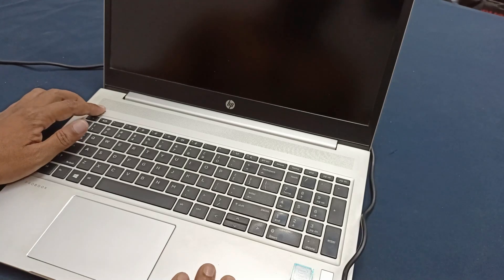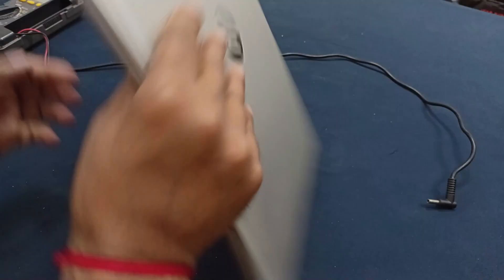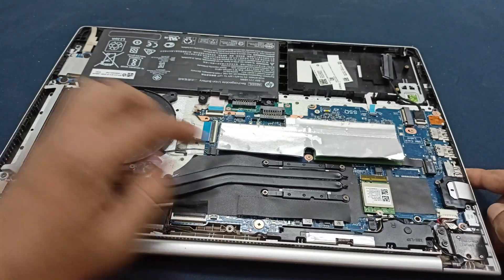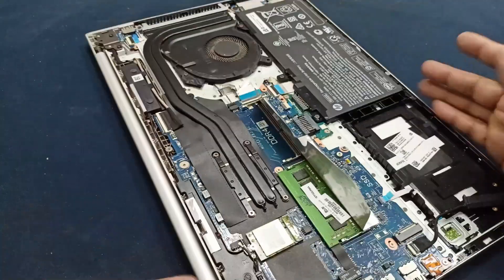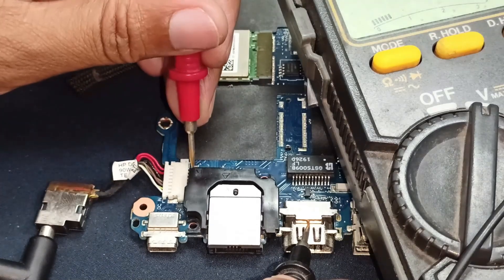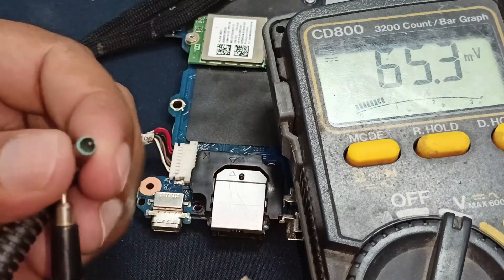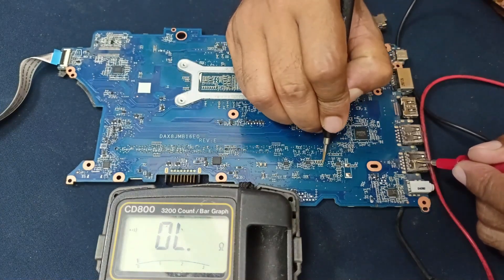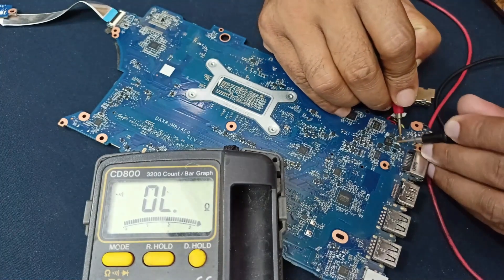Hp Probook 450 g6 laptop No power|| power won't turn on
Dear friends in this video i will show you how to repair how to repair hp Probook 450 g6 laptop power problem . power won't turn on
how to fix mother board